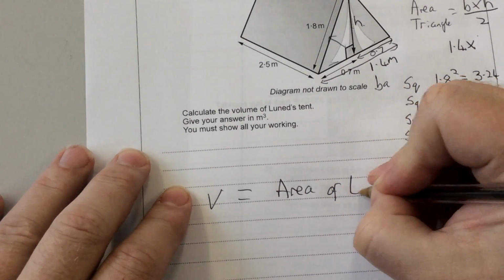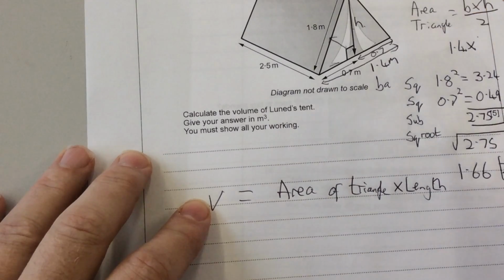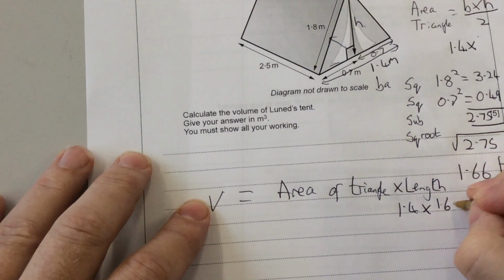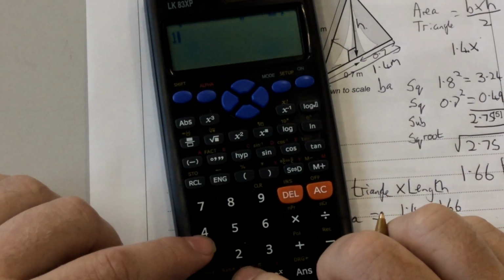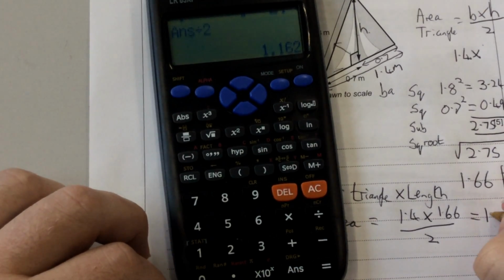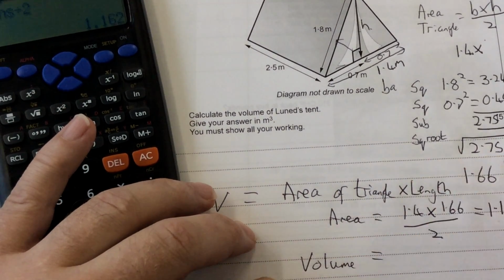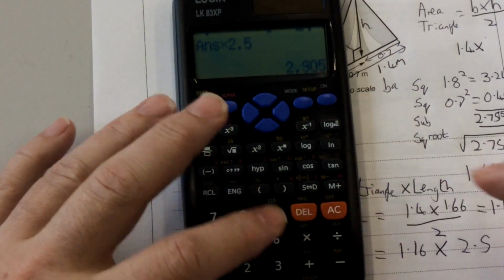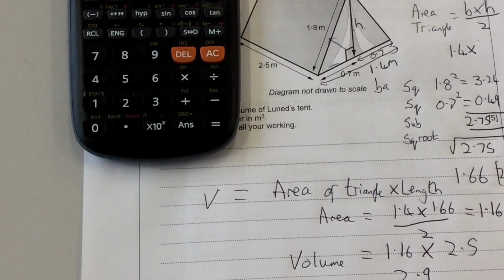Q9 Intermediate Q4 Higher